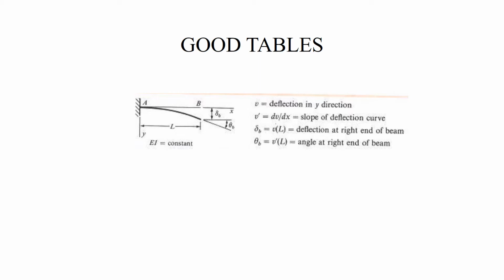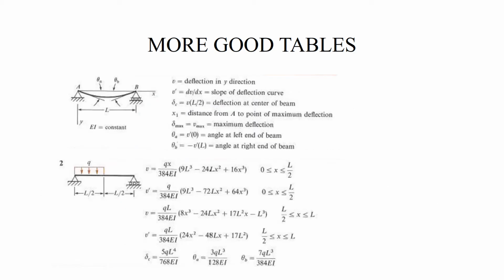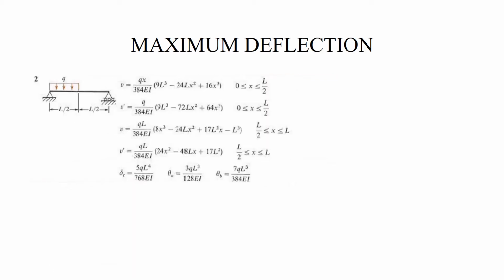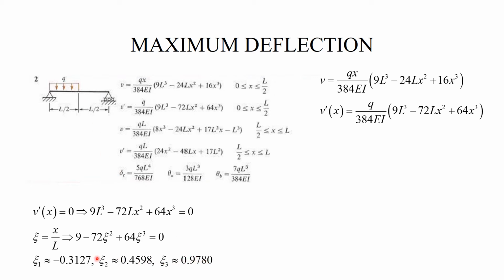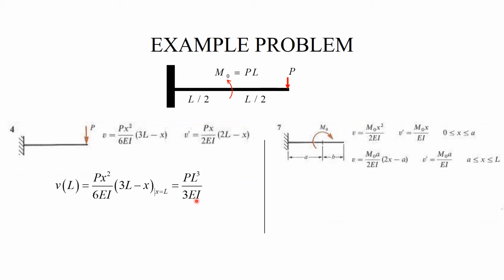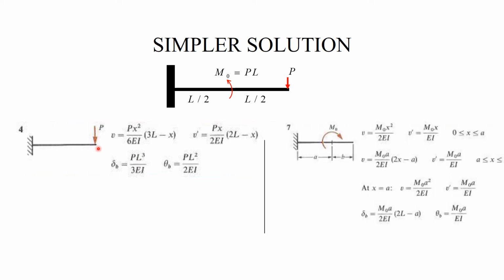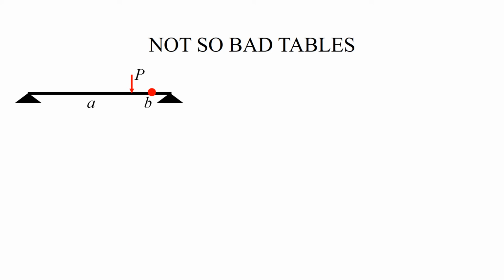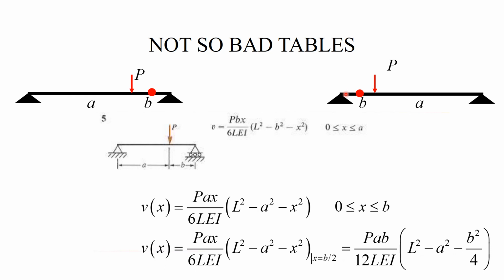Superposition: Basic ideas and examples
The purpose of this video is to present basic ideas and examples for analyzing beams by superposing tabulated solution.